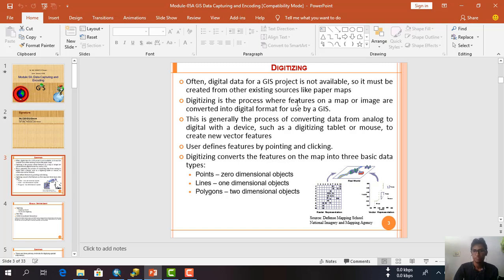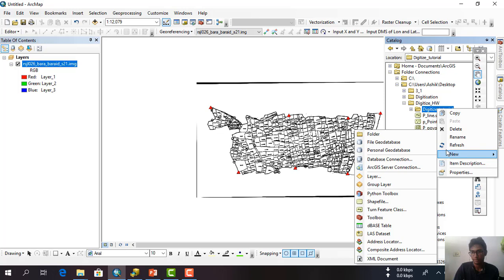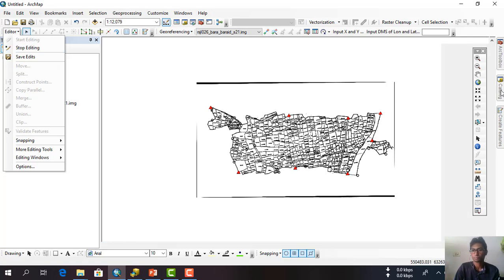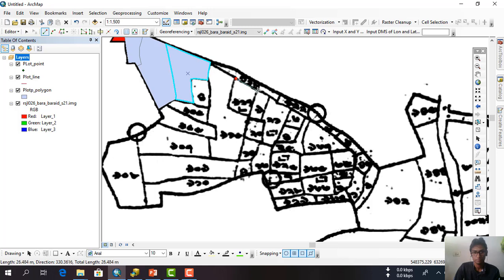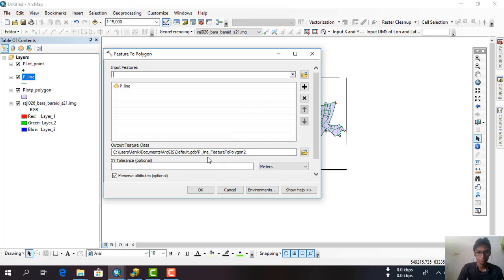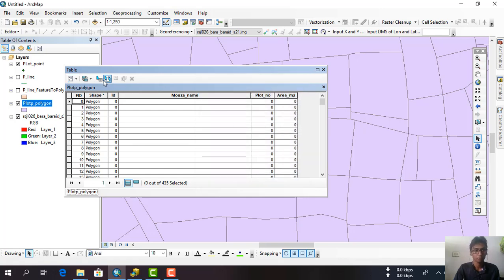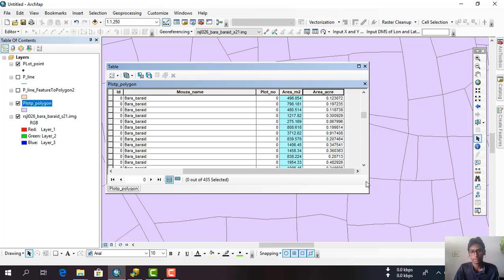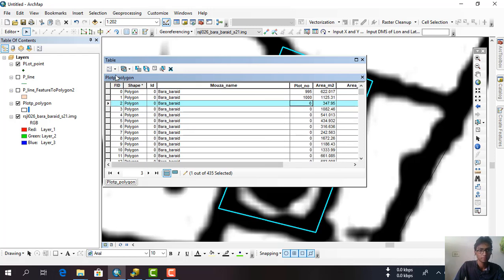Master ArcGIS Digitizing: From Beginner to Pro in 20 Minutes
Learn heads-up digitizing in ArcGIS 10.5—create point, line, and polygon features, add attribute data, and manage your edit sessions. We cover the concept of digitization, its phases (preparation, digitizing, processing), and a full workflow from shapefile creation to saving your edits.

What you’ll learn:

Create shapefiles: Plot_point, Plot_line, Plot_polygon
Import a geo-referenced image
Use Create Features to trace
Add attributes (mouza_name, Plot_no, Area)
Save edits safely
Tools used: ArcGIS 10.5,

Have questions or tips? Drop them in the comments!